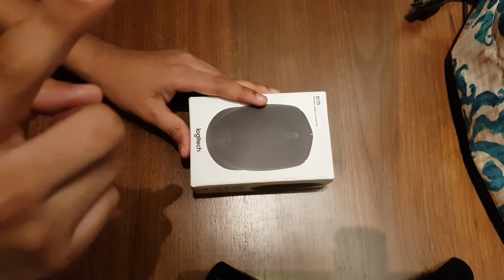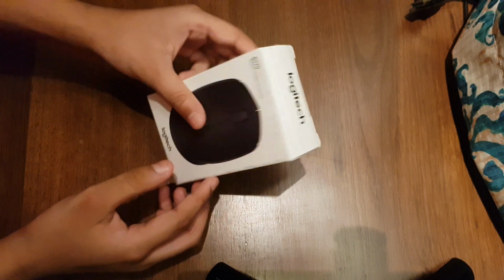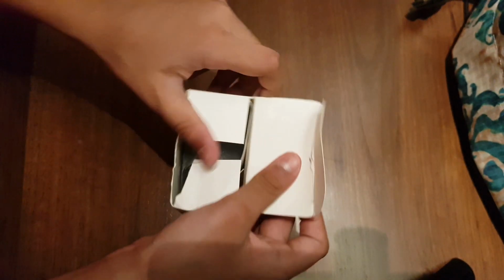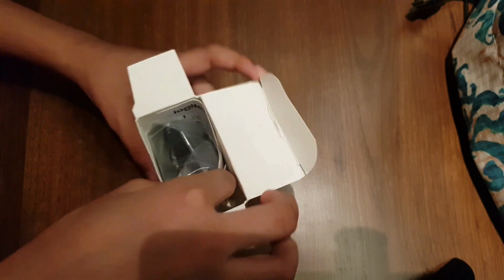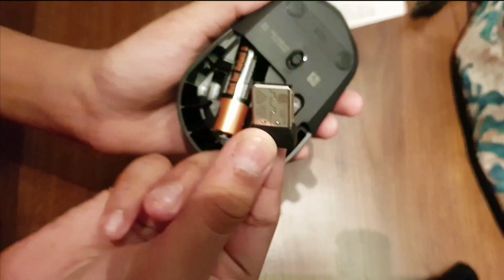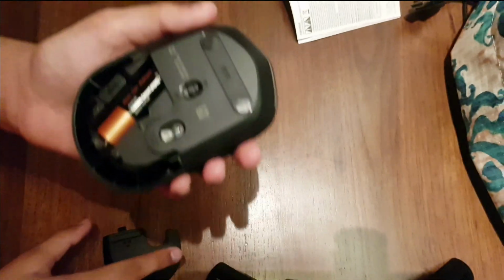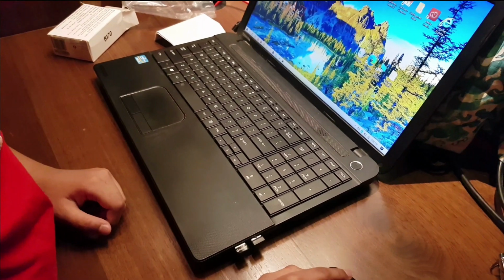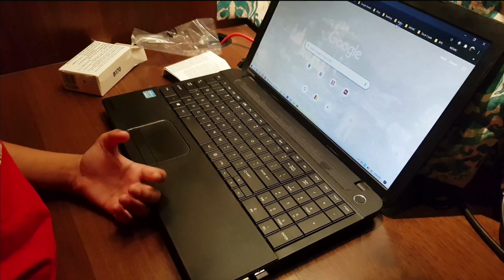Logitech B170 Wireless Mouse Unboxing